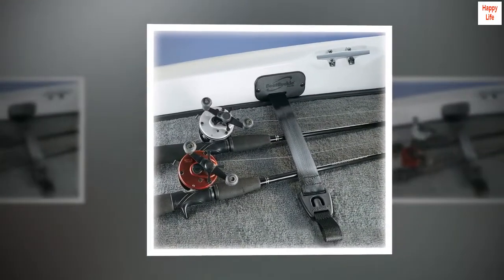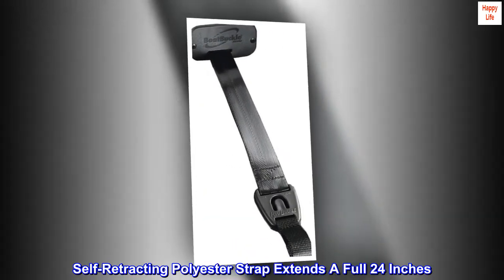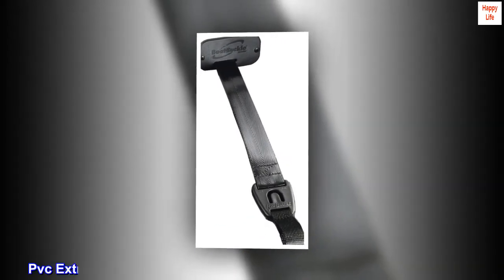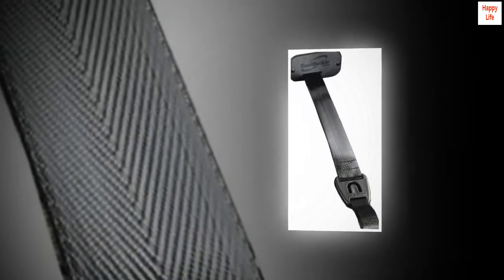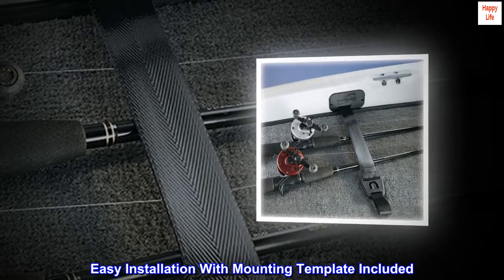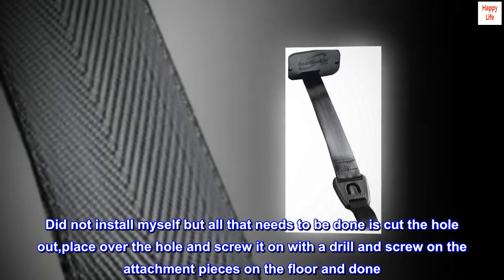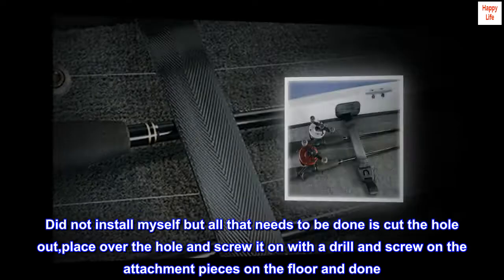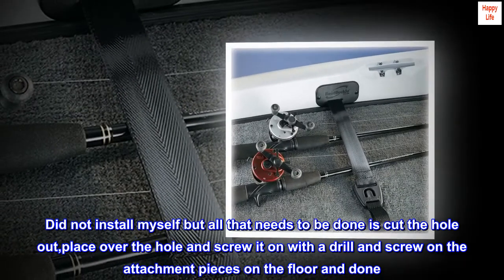BoatBuckle F14200 Gunwale/Deck Mount Retractable Rod Tie-Down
Retractable Rod Hold-Down System
Self-Retracting Polyester Strap Extends A Full 24 Inches
Pvc Extrusion Coated Strap Grips Rods And Resists Hook Penetration
Easy Installation With Mounting Template Included

Its exactly the same as what comes pre installed on a new bass boat
Was exactly what I expected to get, works just as it should and I would buy more if I ever need to. Did not install myself but all that needs to be done is cut the hole out,place over the hole and screw it on with a drill and screw on the attachment pieces on the floor and done